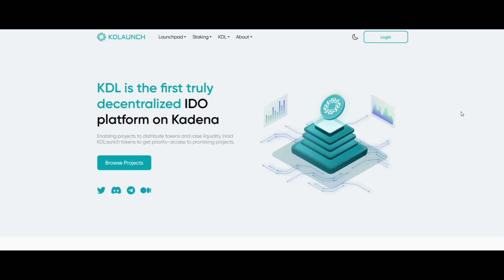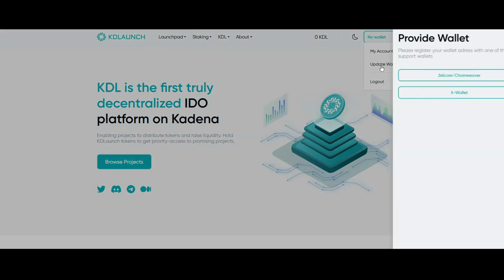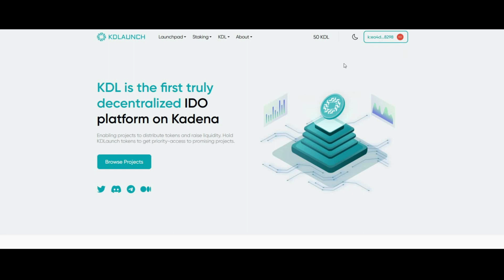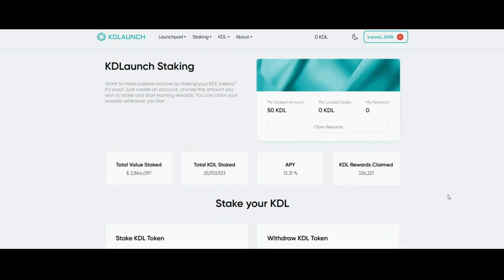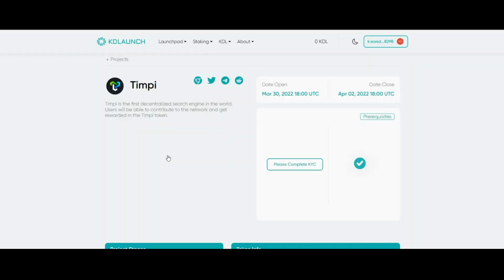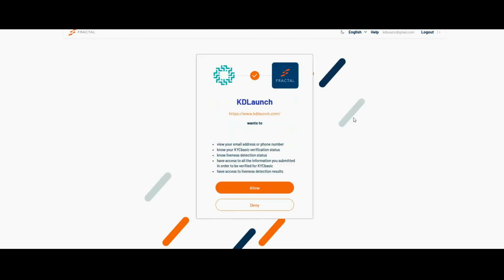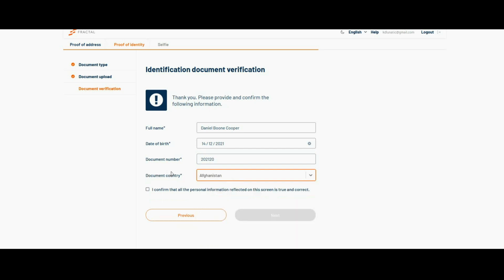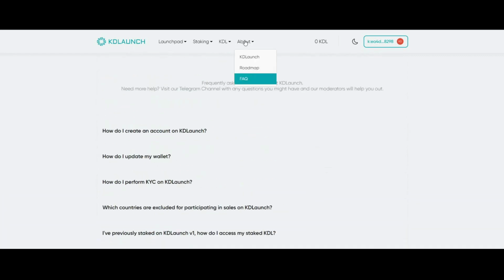KDL walkthrough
V2 Website Tutorial:

You should perform these steps in the following order for the smoothest experience possible

Account Creation
Attaching Wallet
Staking
KYC

⏳ Timestamps:
0:30 KDL Login registration
2:14 Staking,
3;41 Launchpad Projects
3;50 KYC
4:05 Fractal KYC registration